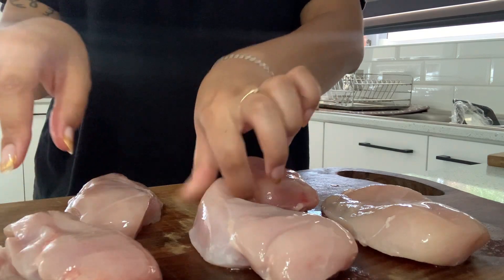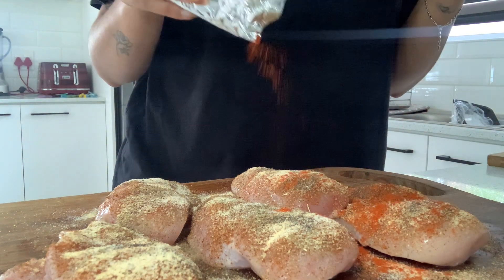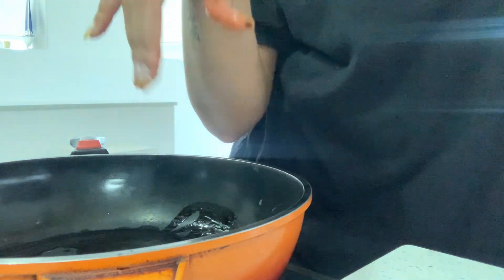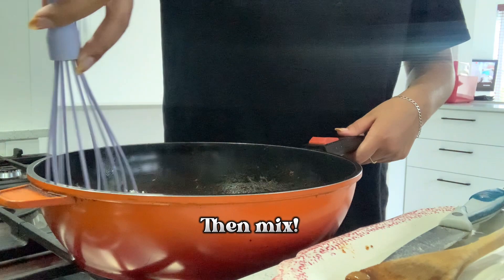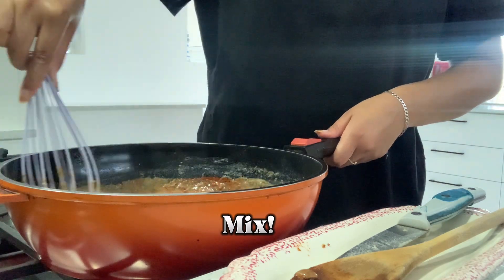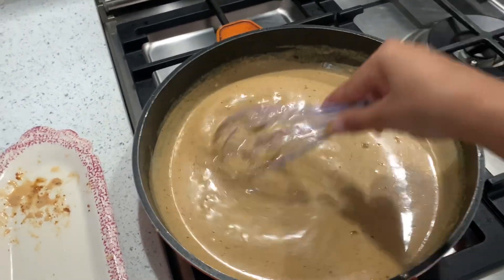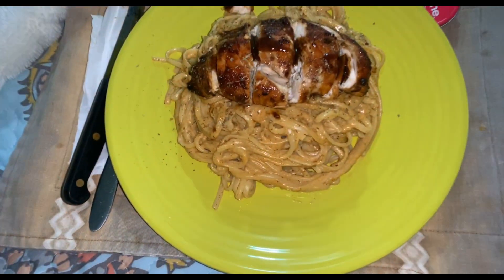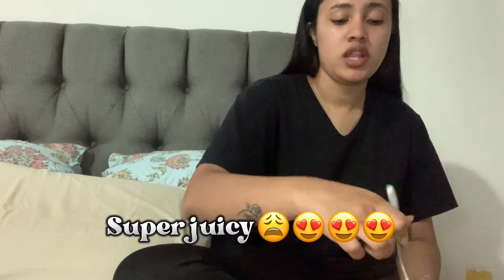VLOGMAS DAY 13, 2022 | Cook Chicken Pasta With Me 🍜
Heeyyyyy Besties❤️

WELCOME to my First Vlogmas! I am so excited to be dropping vlogs everyday this month. I hope you enjoy :)
I hope this video motivates you to do more things for yourself ✨ Reminding ourselves that we can’t fill others from an empty cup🥹

FAQ
•Age: 23
•Location: CPT, South Africa
•Ethnicity: Coloured
•Posting Schedule: Tuesday & Friday ( maybe Sunday)